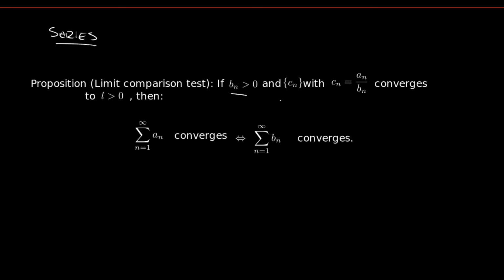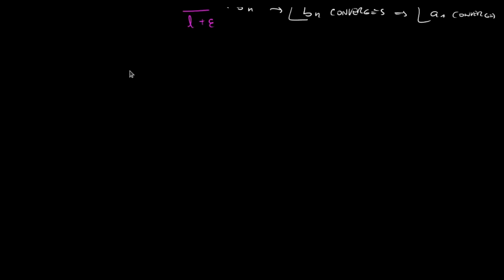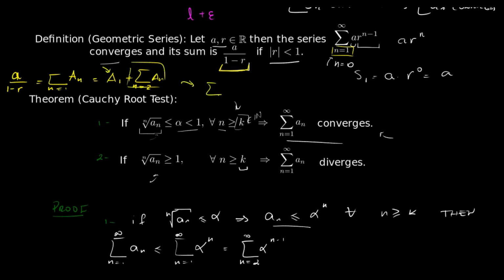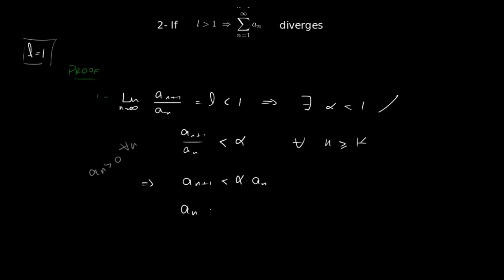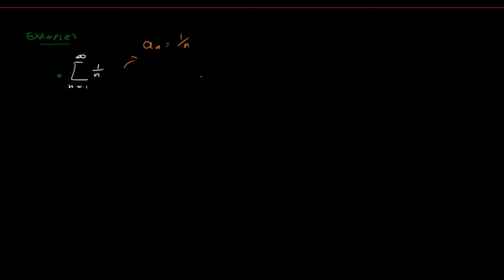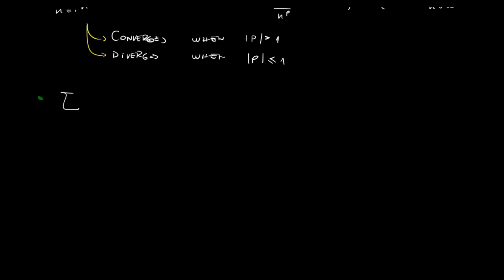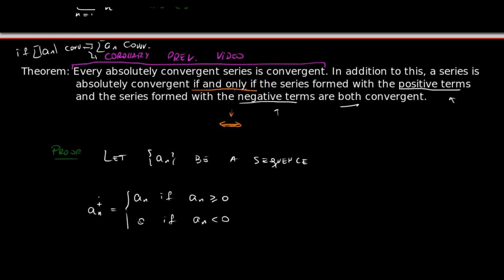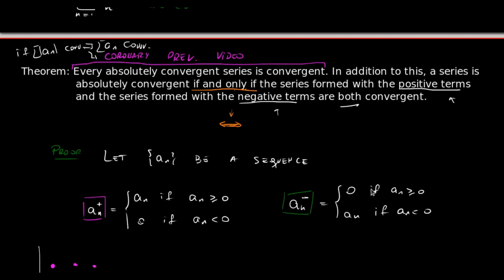Tests for convergence | Series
We look at more theorems and proofs that give us new methods to test for convergence of any given series.

Timestamps in this video:

0:00 Introduction.
0:30 Proposition: Limit Comparison Test.
4:36 Definition:Geometric Series.
5:45 Theorem: Cauchy Root Test.
10:24 Theorem: D'Alembert's Ratio Test.
16:03 Example 1: ∑1/n
18:29 Example 2: ∑1/n^p
19:52 Example 3: ∑n/e^n
22:02 Exercise: ∑e^n/n
22:22 Theorem: About absolutely convergent series.